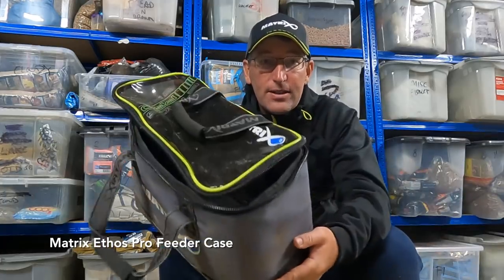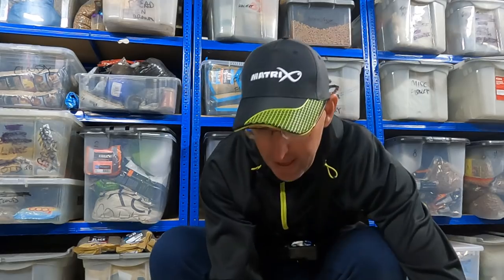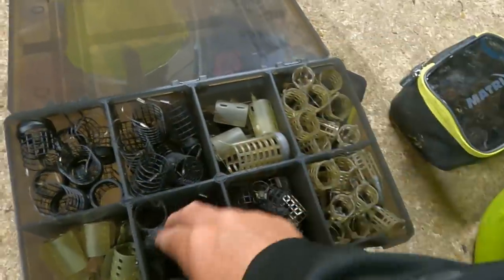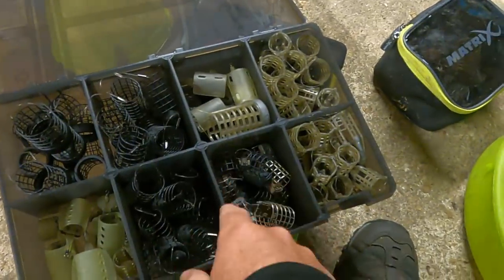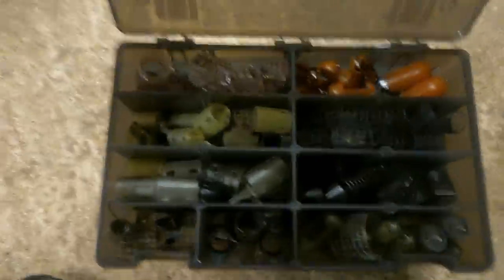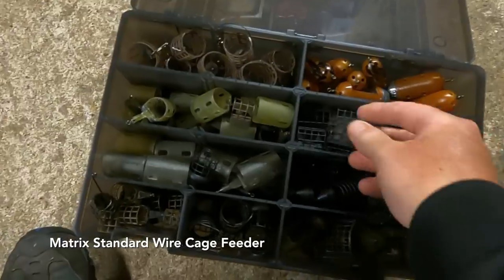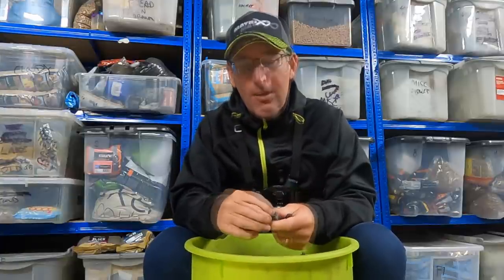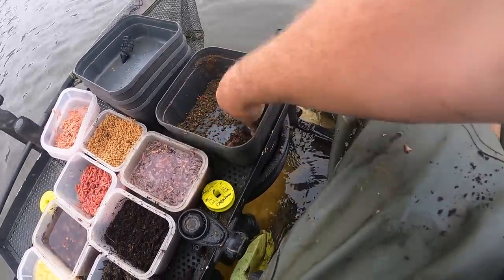Feeders! (Stillwaters & Natural Venues)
A closer look at feeder selection for stillwaters, reservoirs and natural venues.